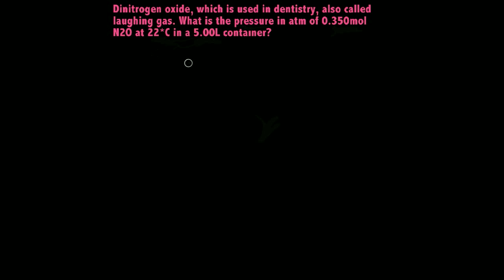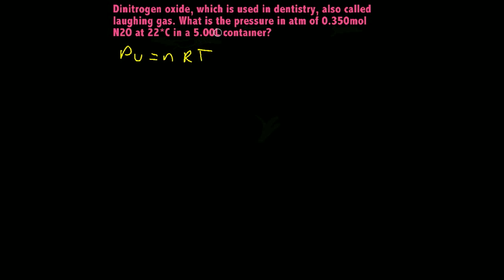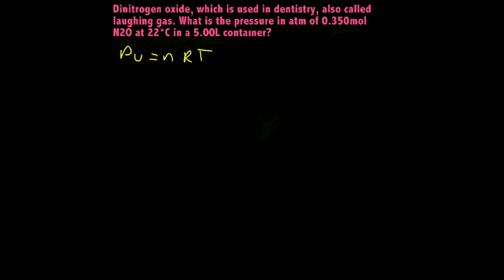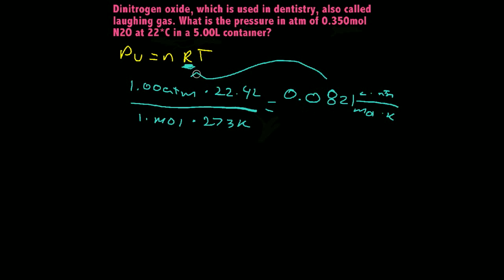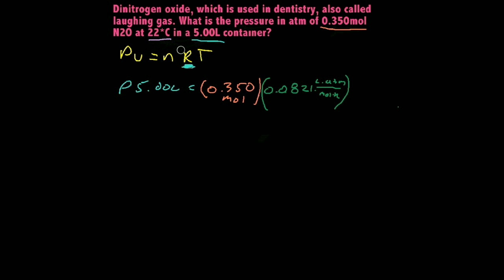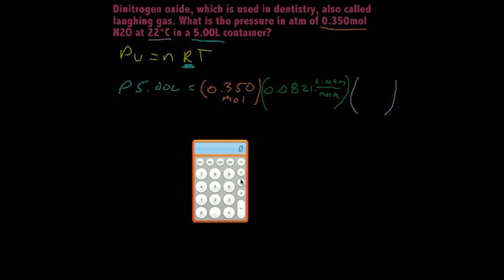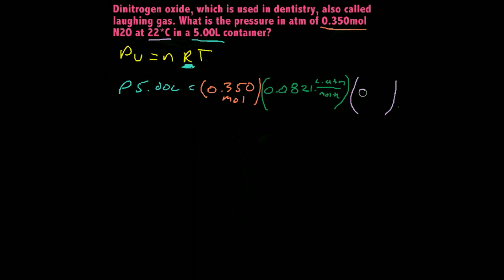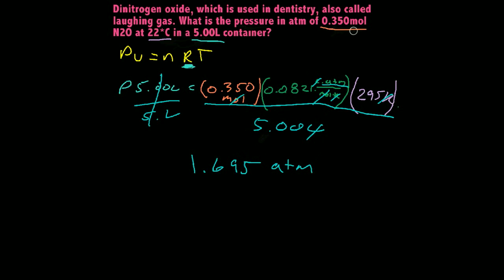Ideal gas law1